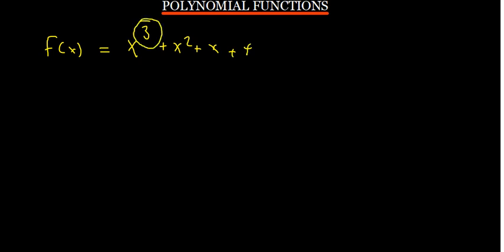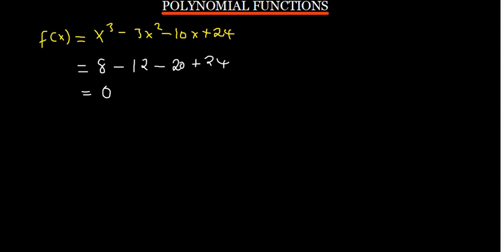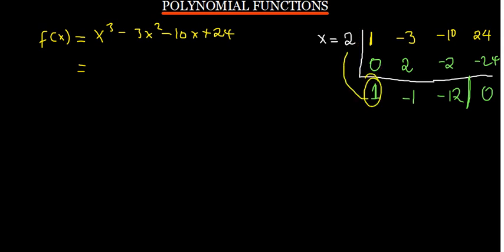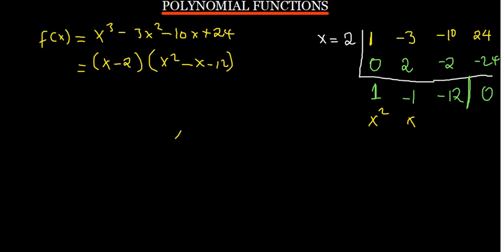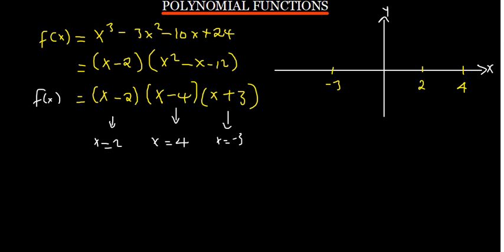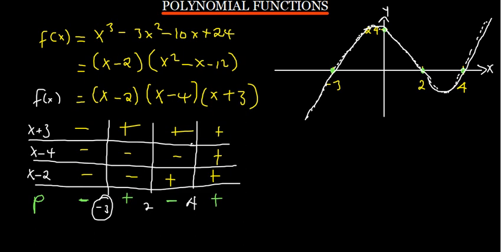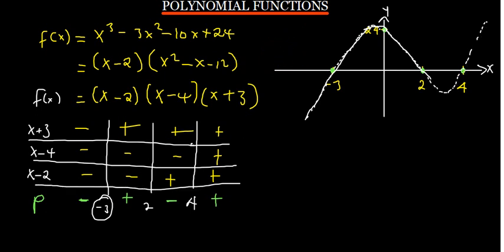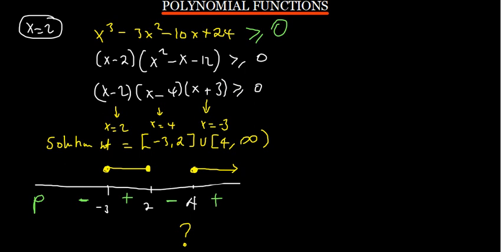FACTORISING & SKETCHING POLYNOMIALS